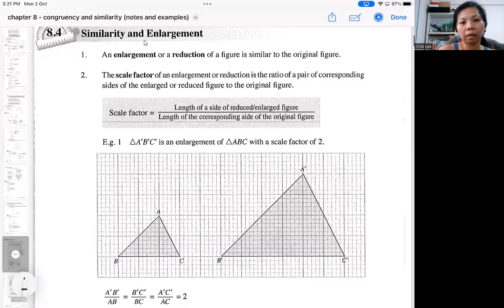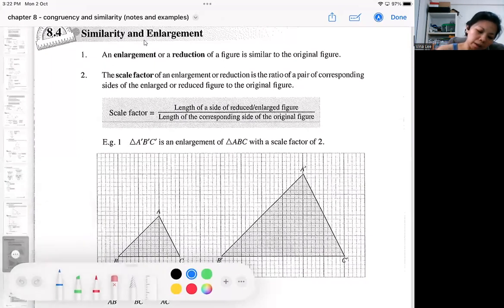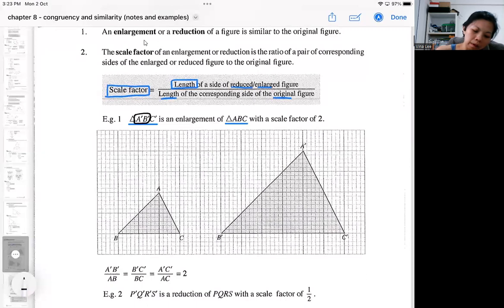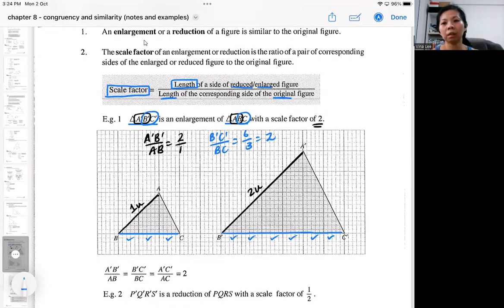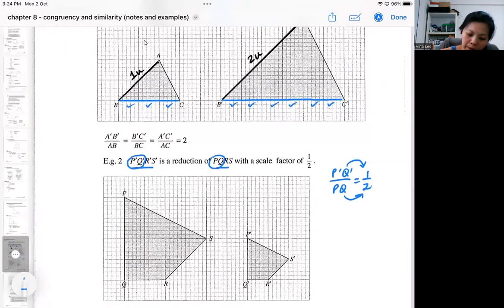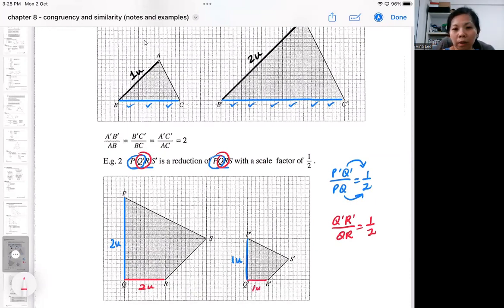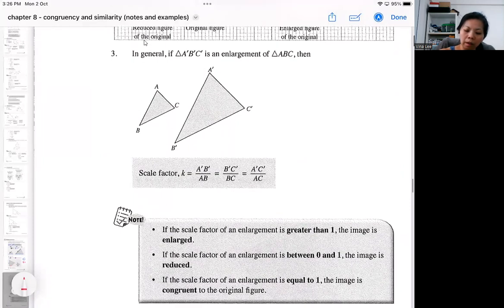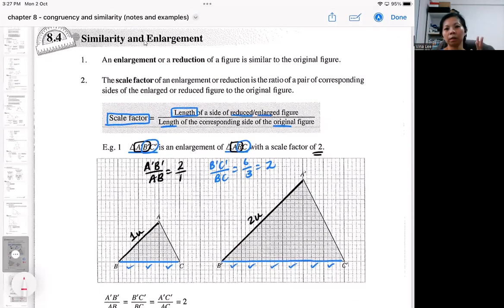similarity and enlargement